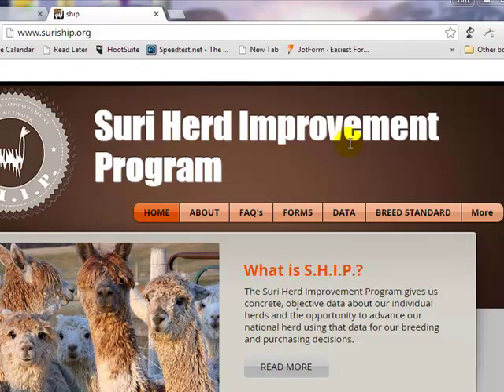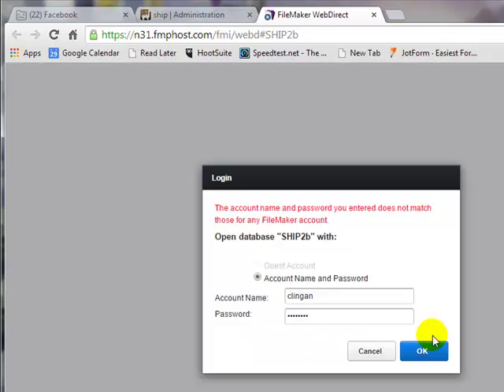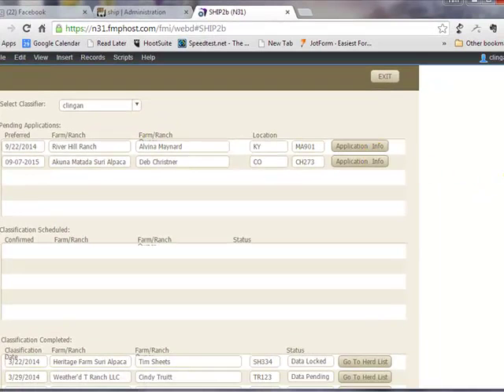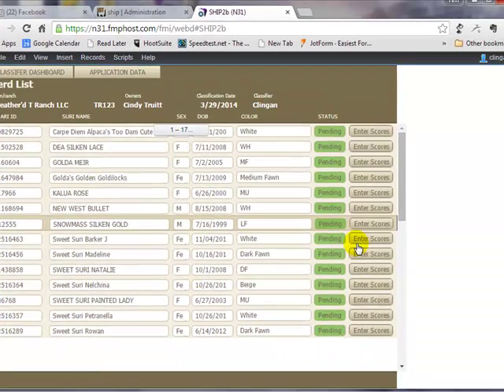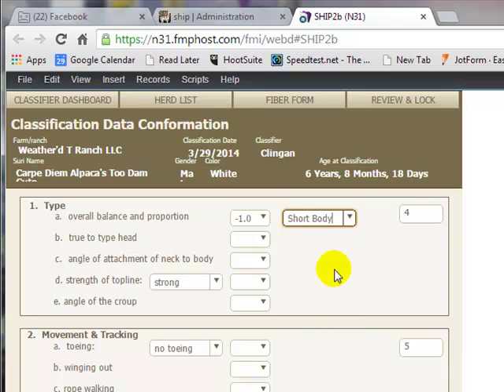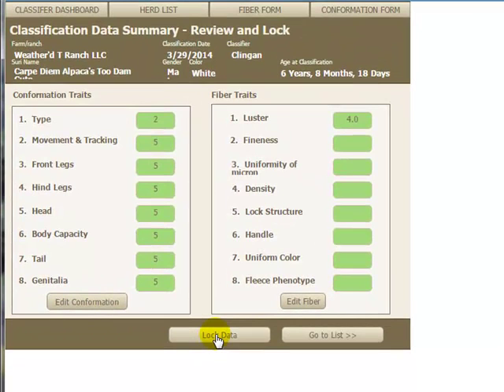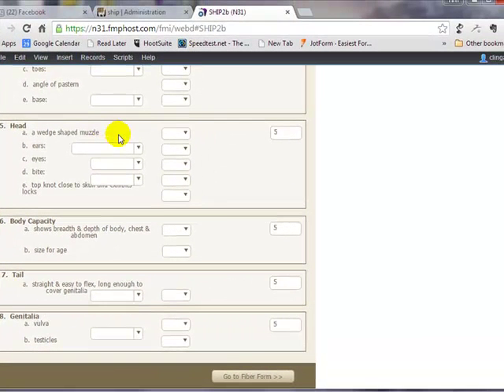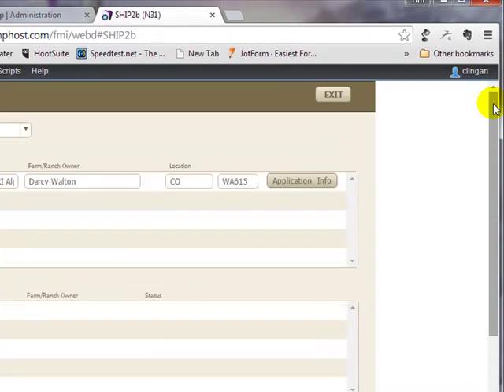SHIP Classifier Data Entry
This video provides instruction to classifiers on entering classification data into the database